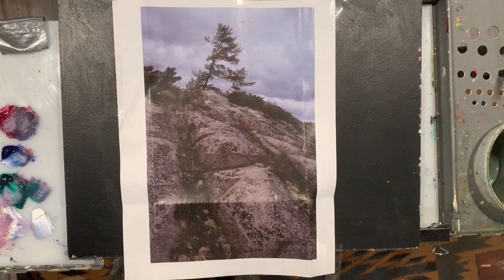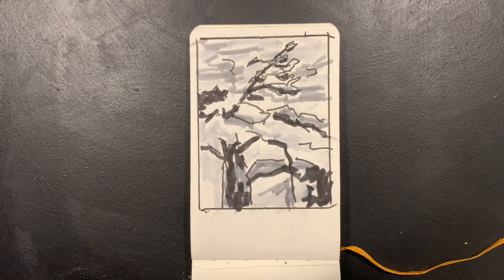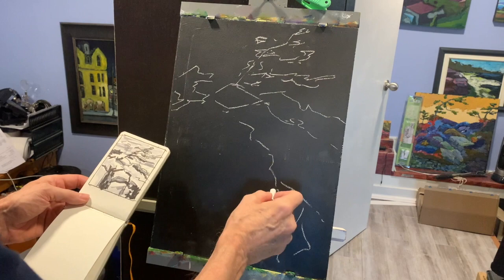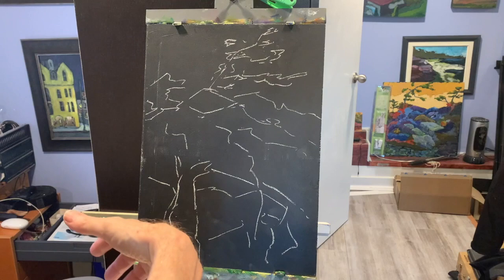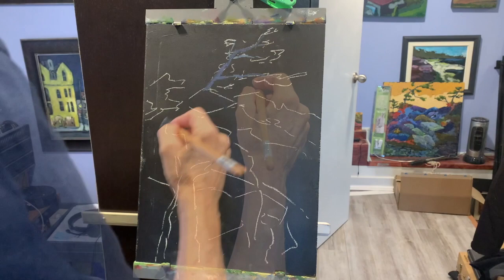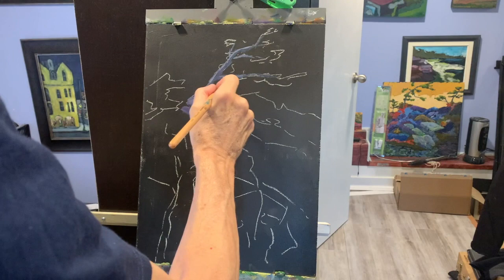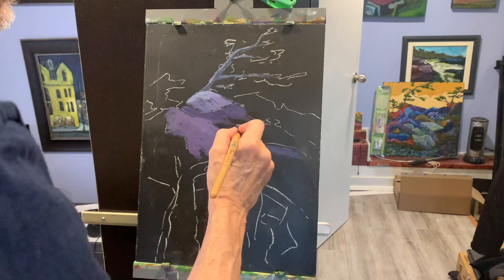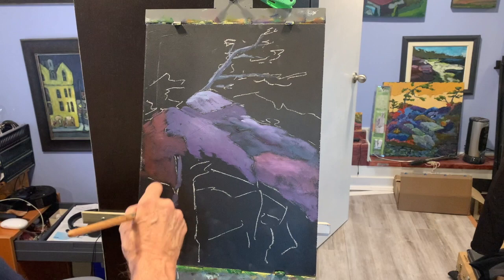Creating a post-impressionist painting from scratch, Part One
Keith Thirgood here. In this video, I take a photograph of a northern Ontario landscape and paint it in a post-impressionist style. This is the first half of the lesson.